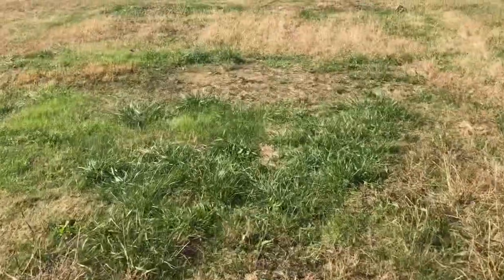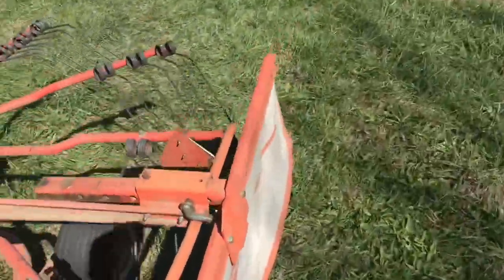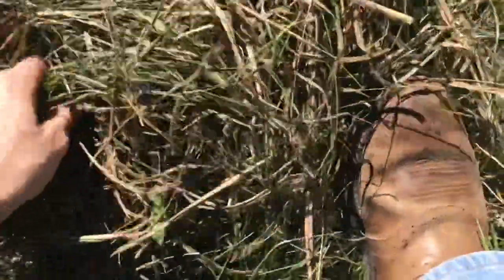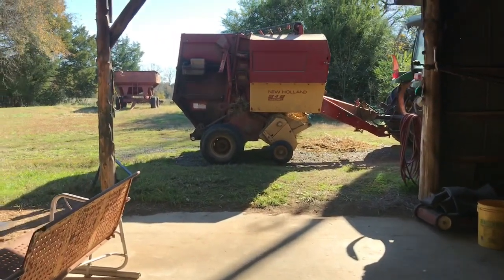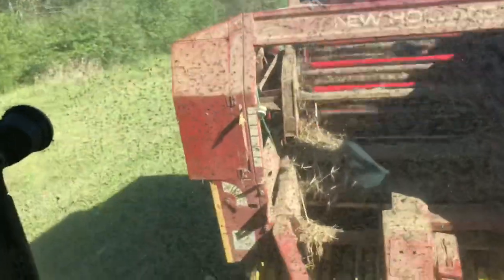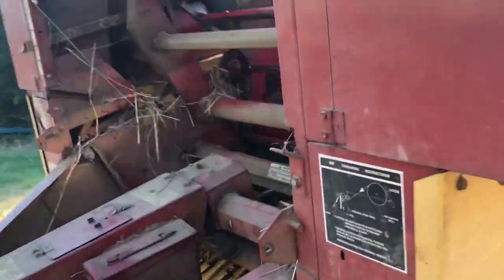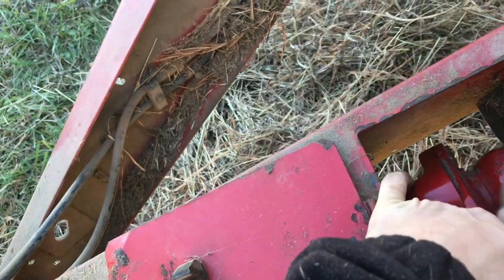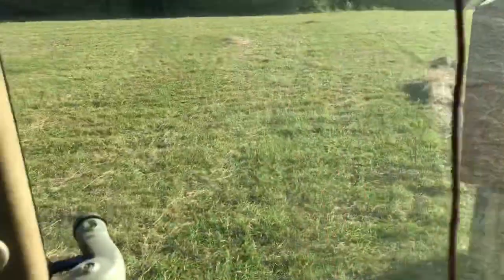Rake and Bale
Today we roll up the hay that was mowed earlier this week.